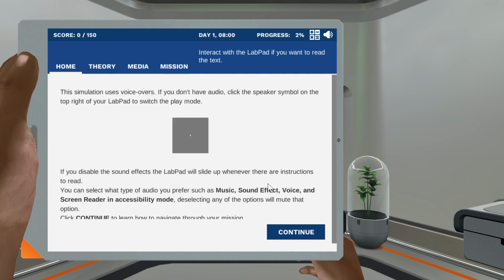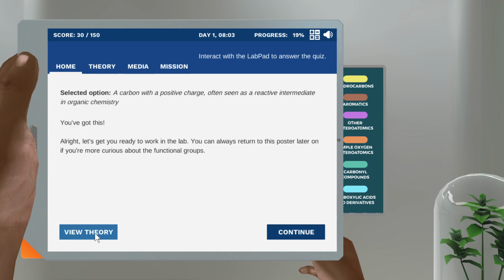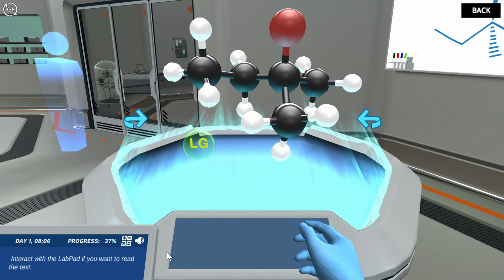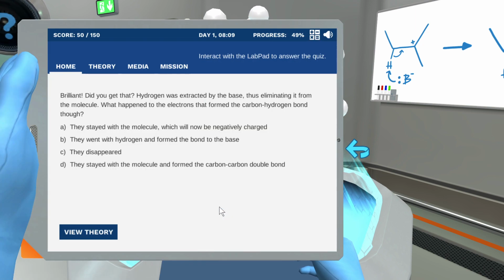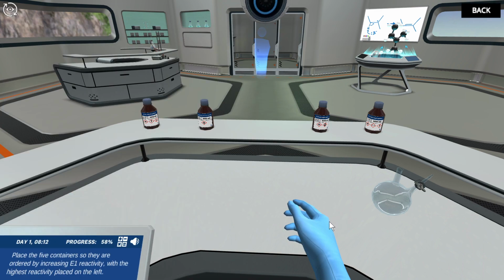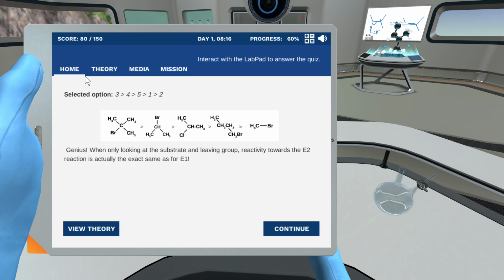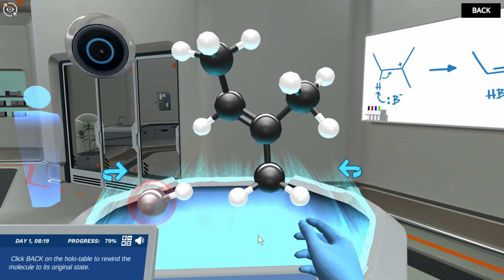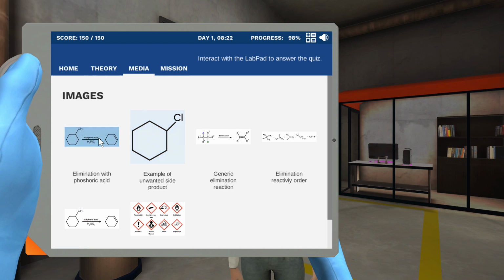Elimination Reaction: Use cyclohexanol to create polymers Virtual Lab / Reacciones de eliminación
Grabación de la realización de la práctica en el laboratorio virtual LABSTER. (Tarea)

Elimination Reaction: Use cyclohexanol to create polymers Virtual Lab / Reacciones de eliminación: Usa el ciclohexanol para crear polímeros. Laboratorio virtual.